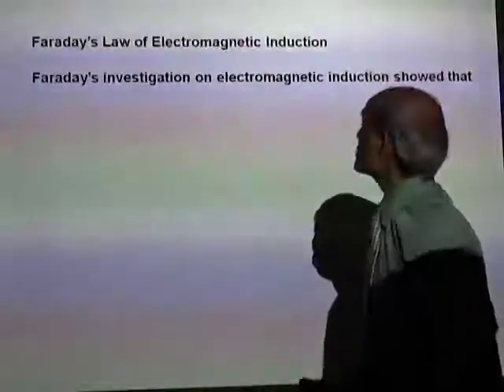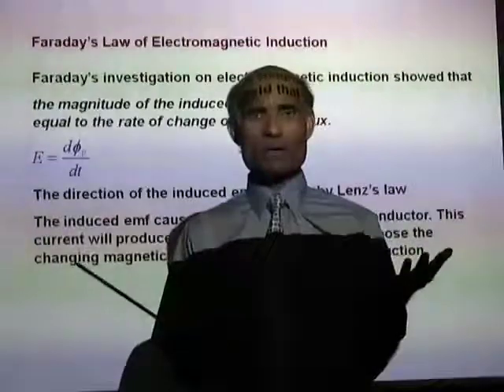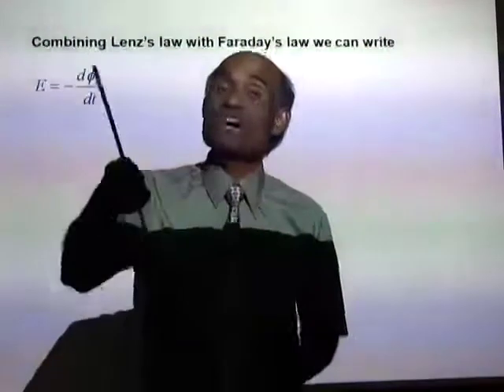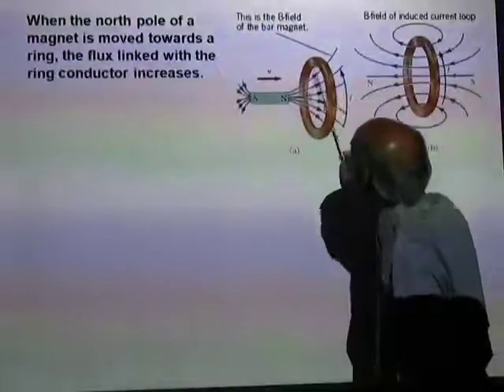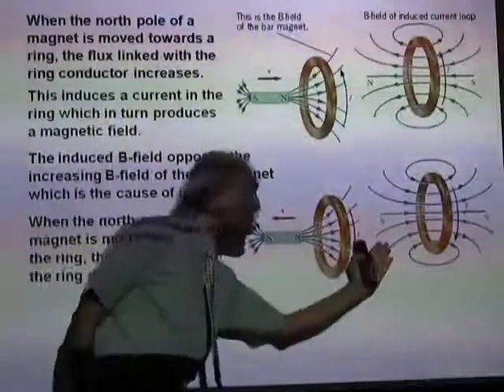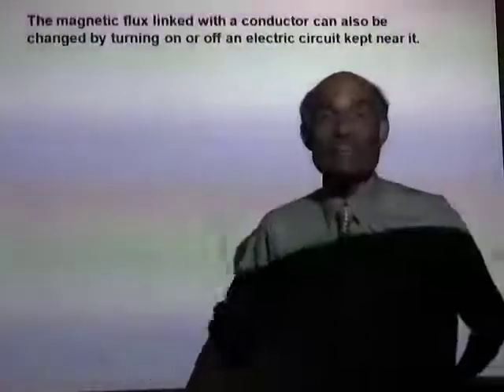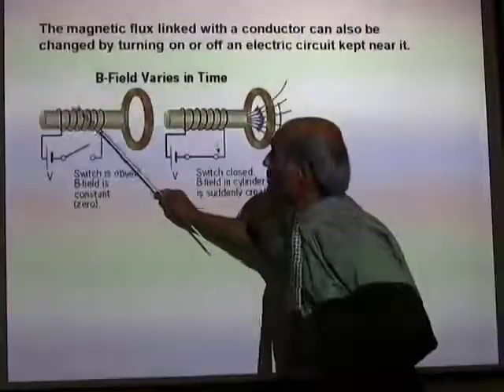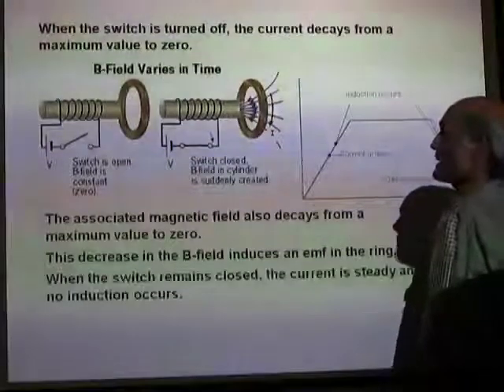PHY2049 Lesson 4 3 ii